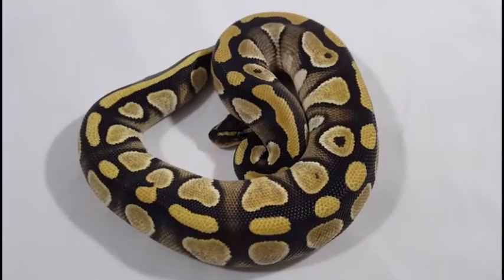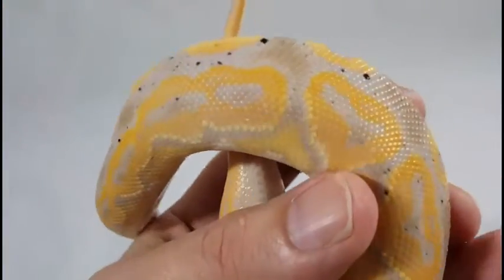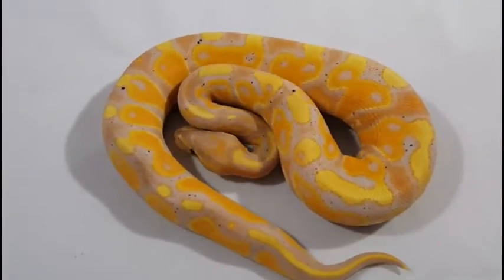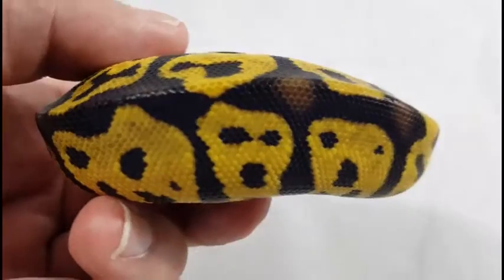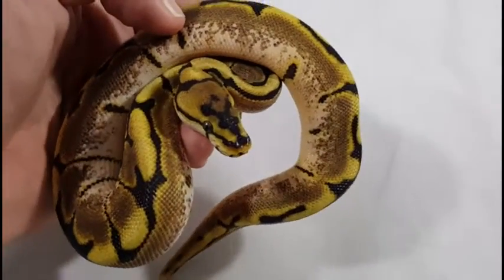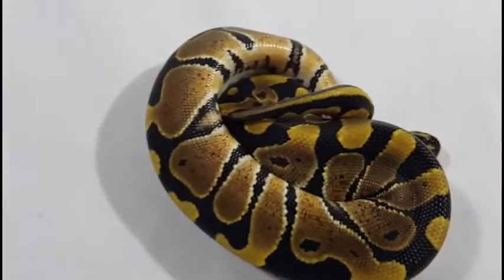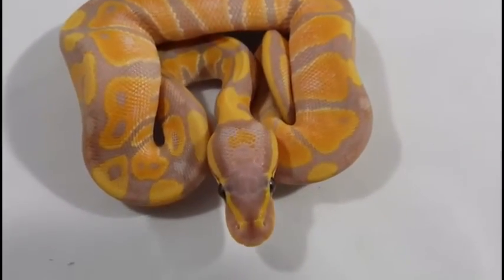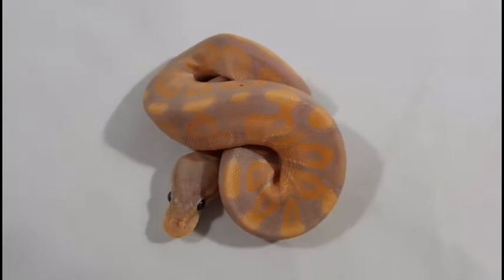2016 Hatchling Ball Pythons for Sale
We are Serpentine Dream, and this video will feature the Ball Pythons that are currently available for sale or trade. All snakes available were produced by us and are guaranteed for their genetics.

See more pictures of these snakes soon at our facebook